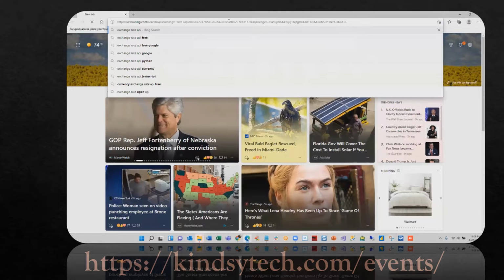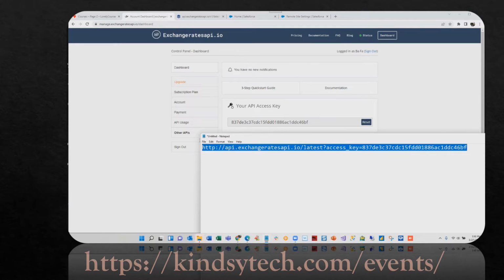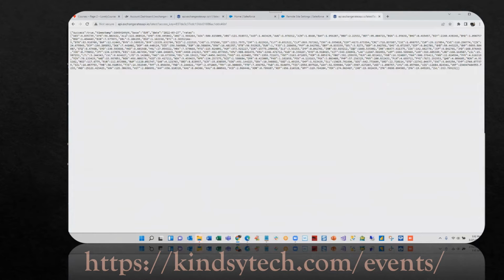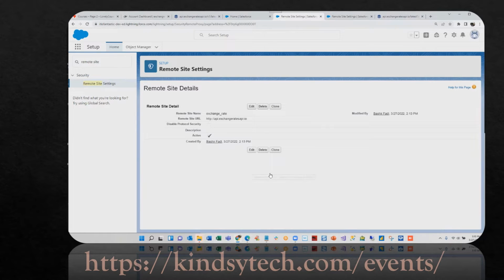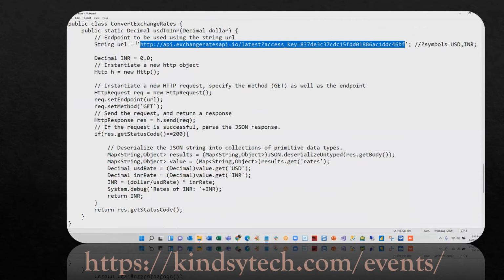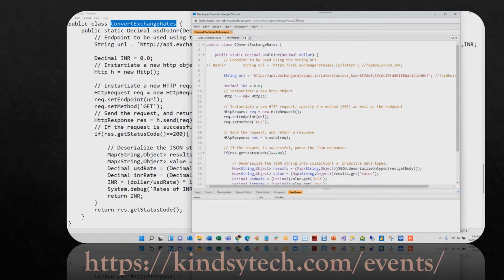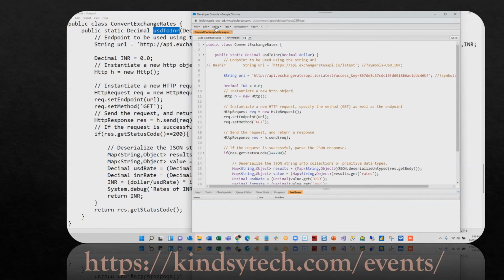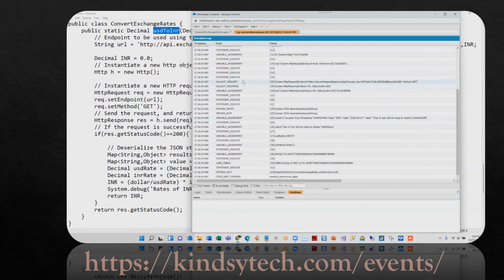Salesforce - Integration API - 2 API Class Echange Rate